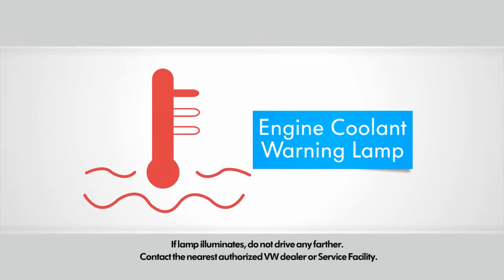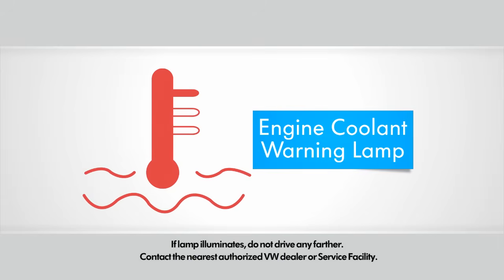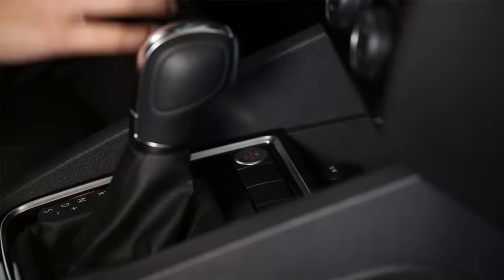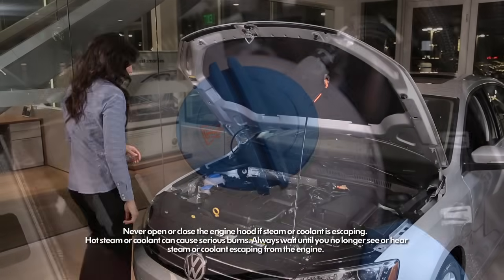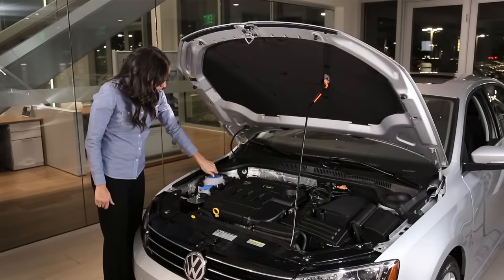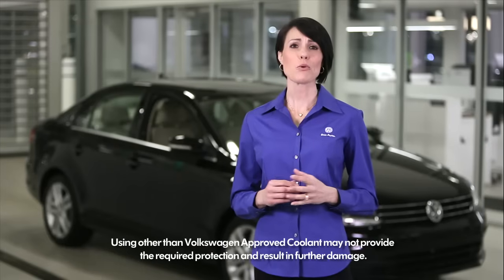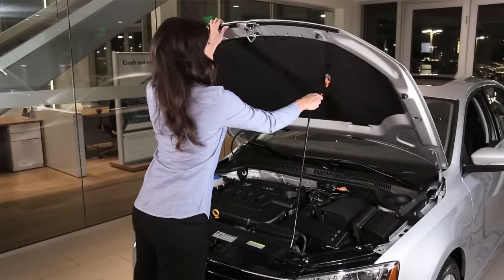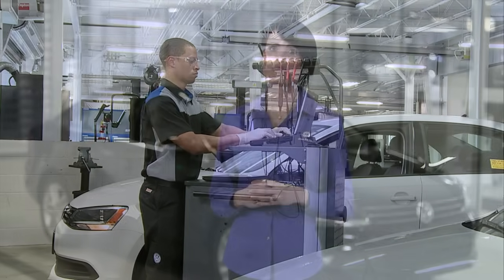Volkswagen How-To | Checking Engine Coolant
Maintaining the correct engine coolant level is necessary for proper operation of the engine as well as maintaining the terms and obligations of the New Vehicle Limited Warranty. This video shows the proper technique for checking and filling the engine coolant.